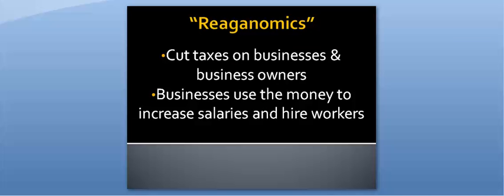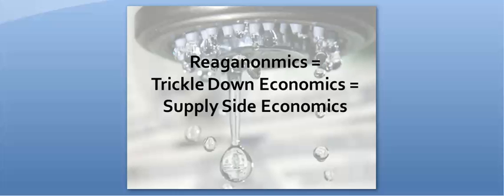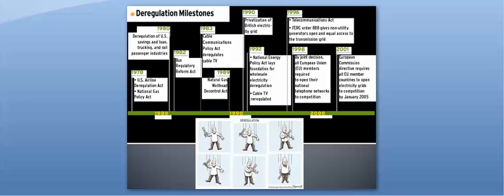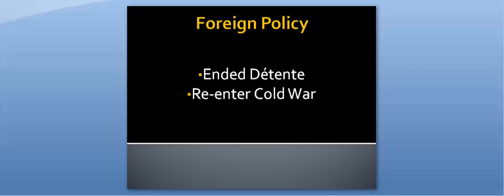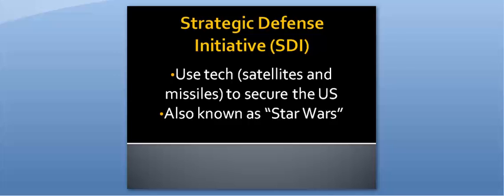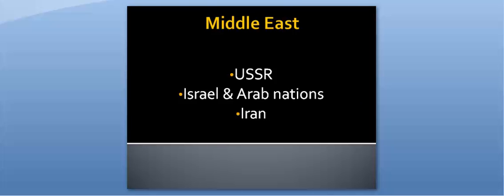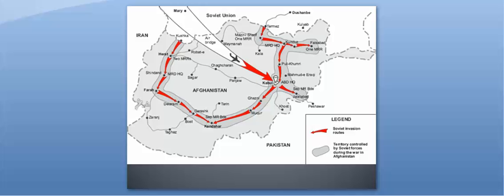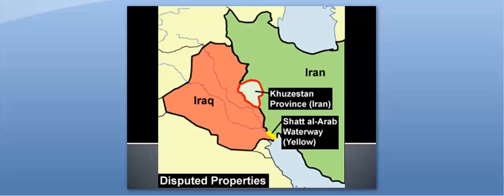US Notes 6.7 - 5 Minute Lecture